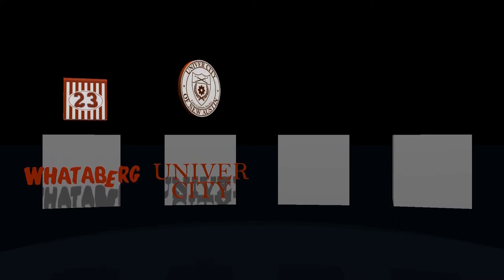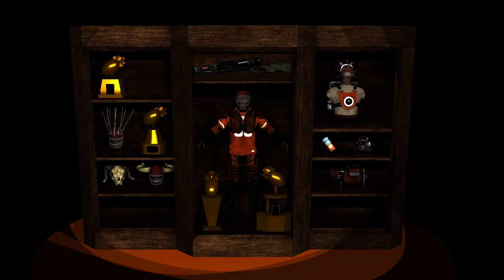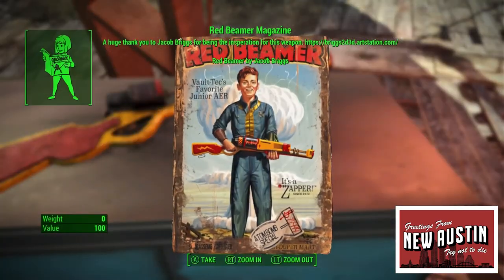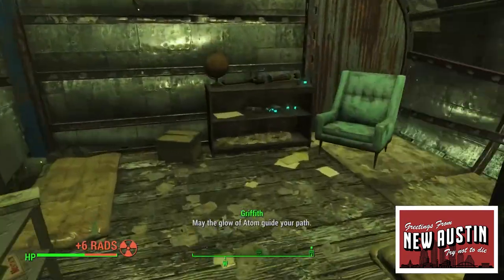Fallout New Austin, Univer City Defenders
Work has begun on my largest mod ever. Plans are large for this one. 4 major factions, a new region based in Austin Texas, and Dozens of new weapons, armor, collectibles, and more. This is going to be massive. I plan on releasing new videos as progress continues that will focus on different aspects of the mod such as factions, cities, vaults, weapons and so much more. If you are at all interested in this, share the video. The more eyes that are on this, the more likely it will be made.